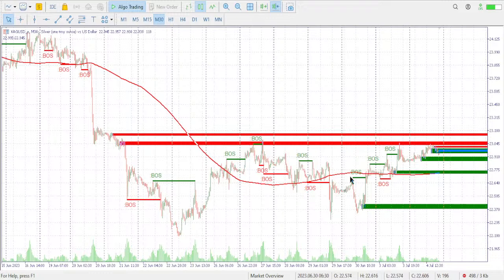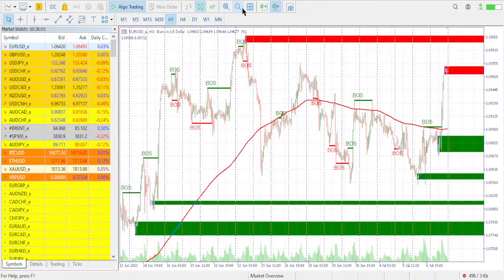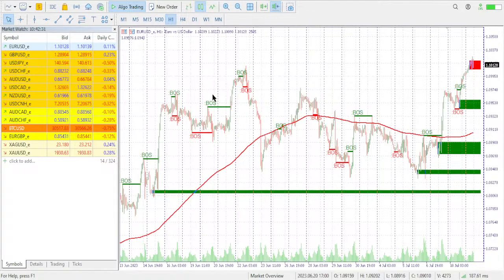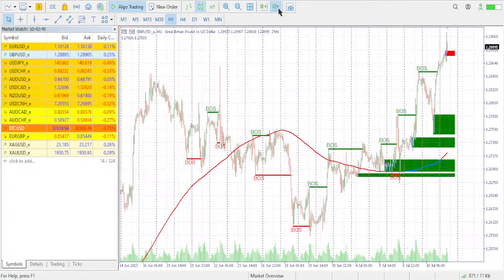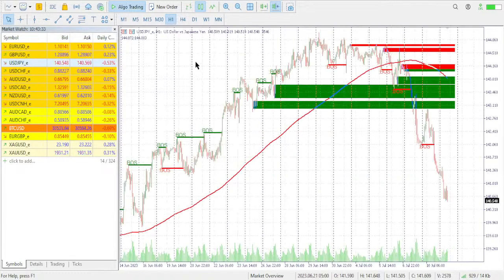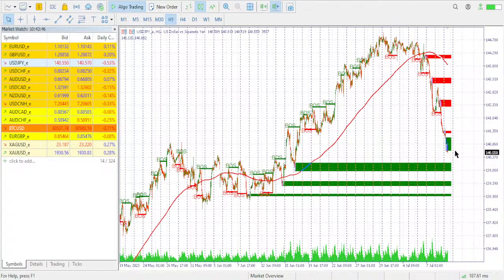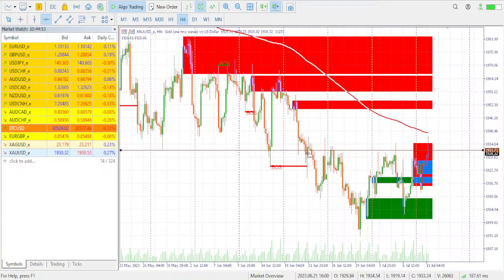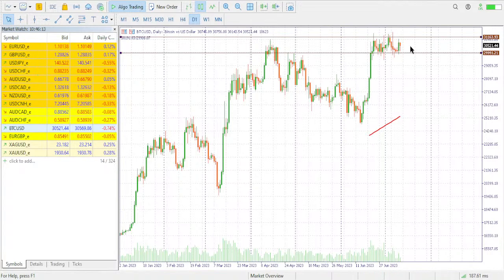Forex Forecast -11 July 2023 [FRESHFOREX.COM]